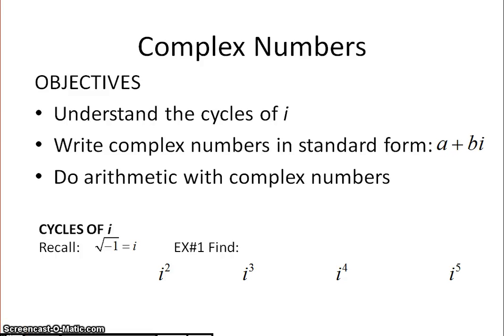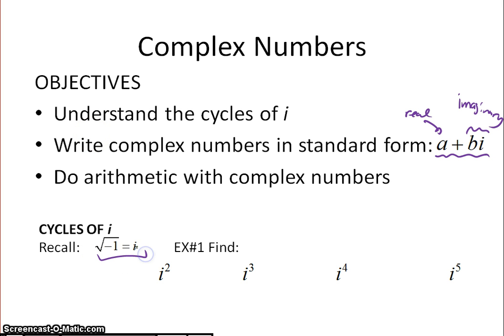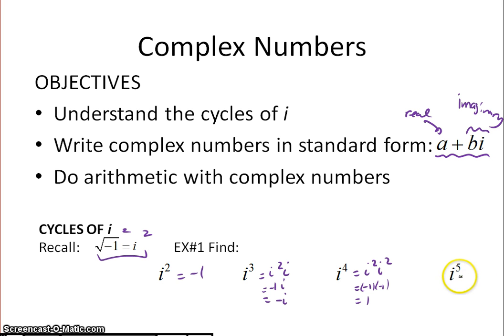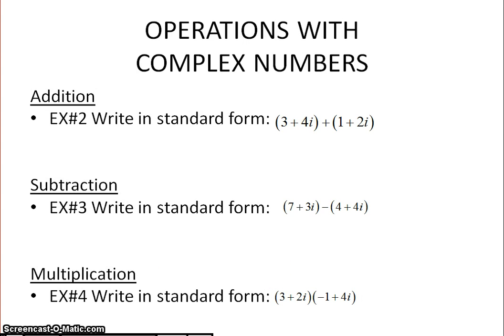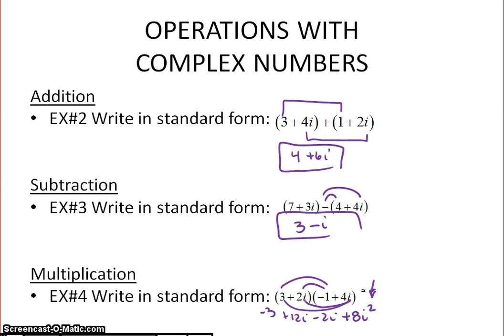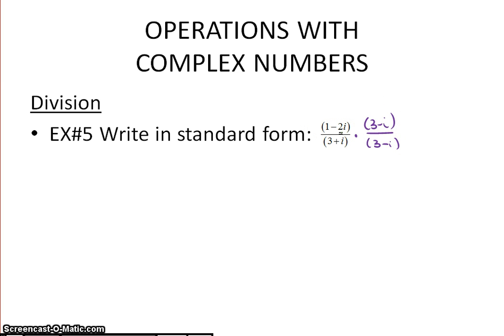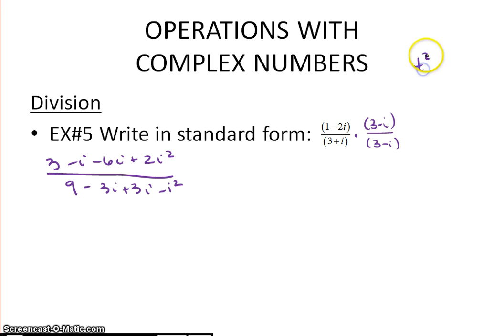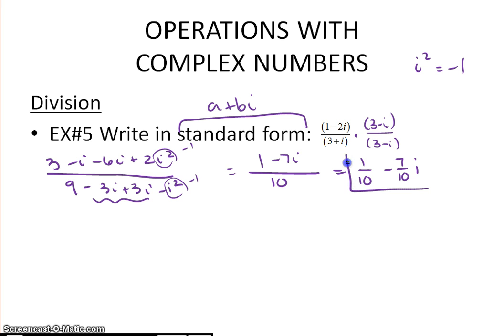2.4 complex numbers lecture.mp4